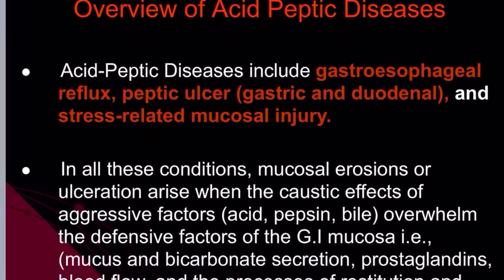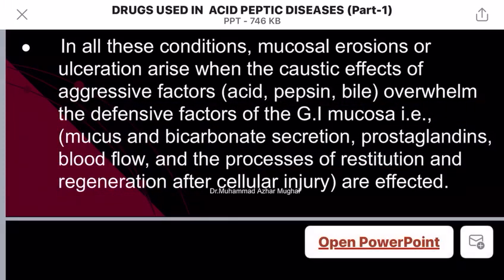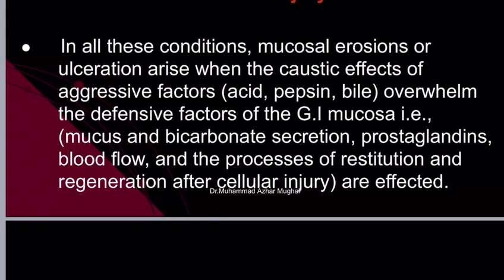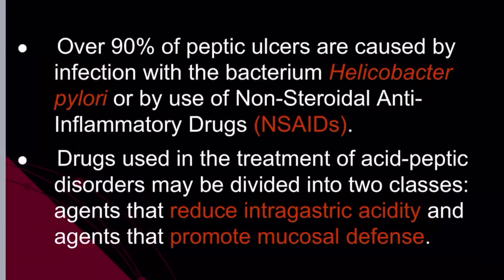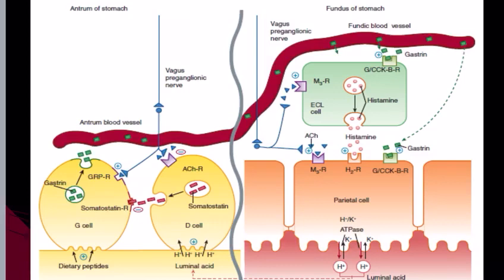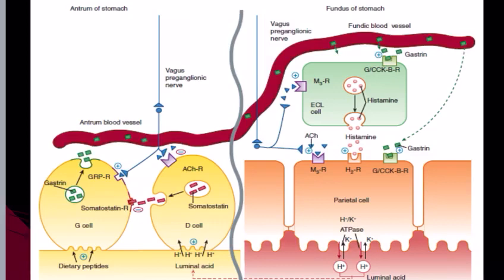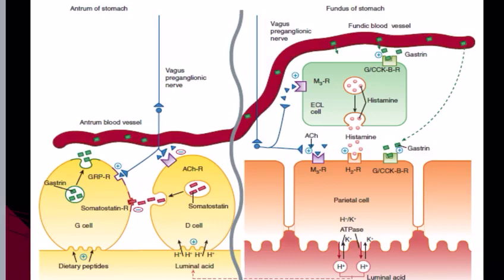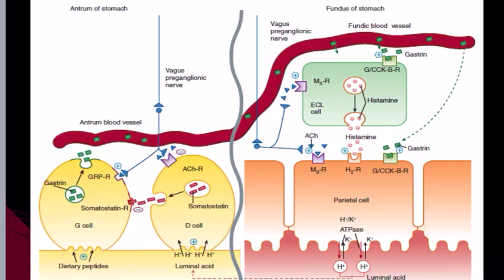Pharmacology of Peptic Ulcer Drugs